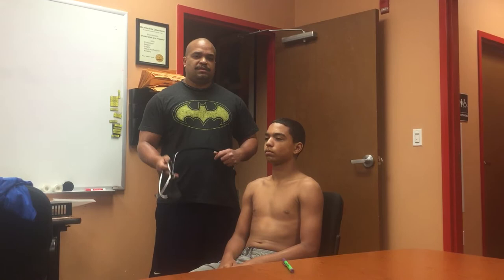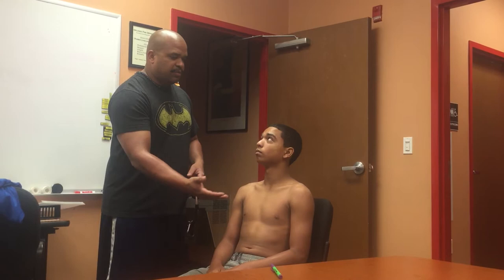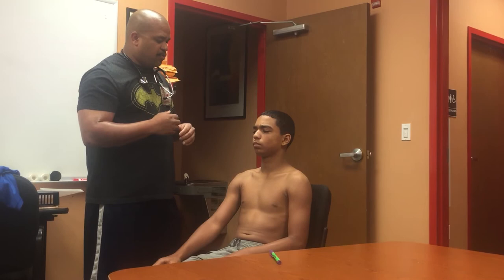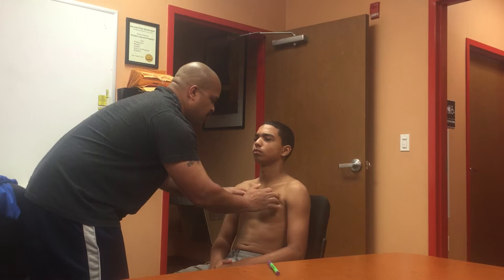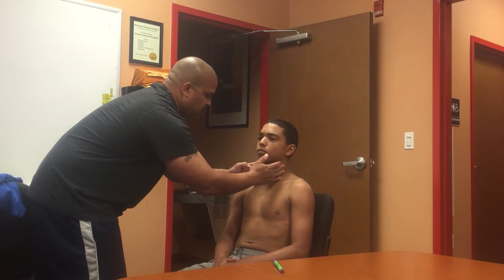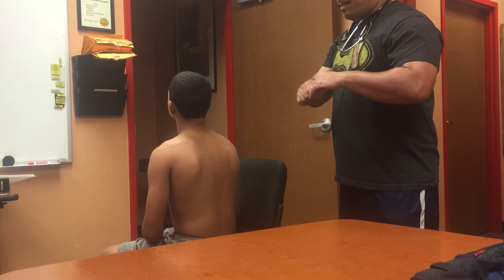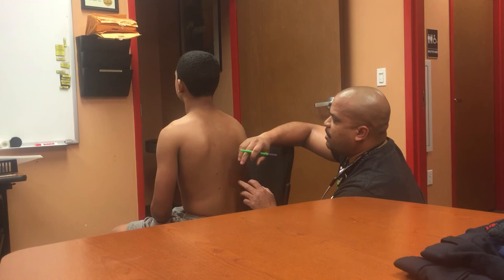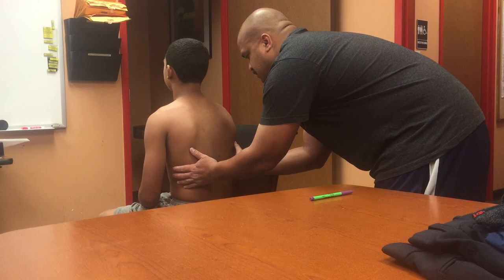Respiratory assessment Carlos Tavarez